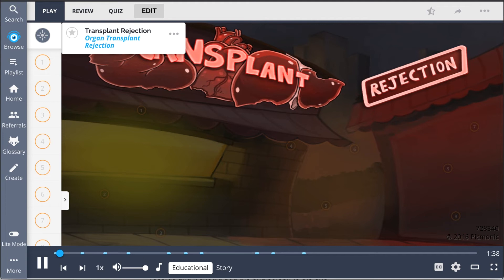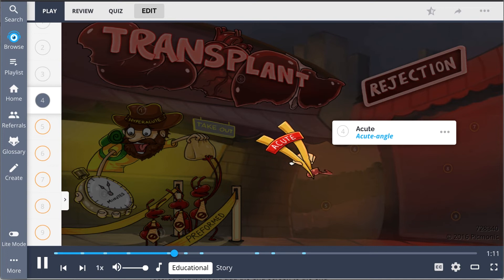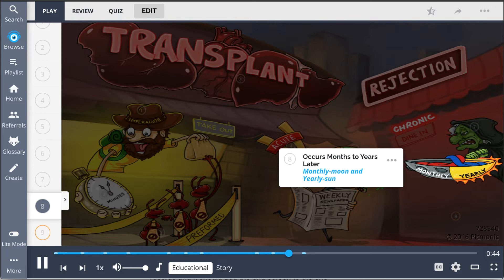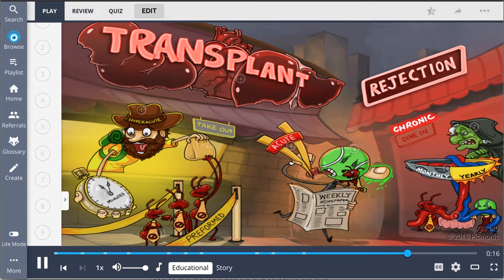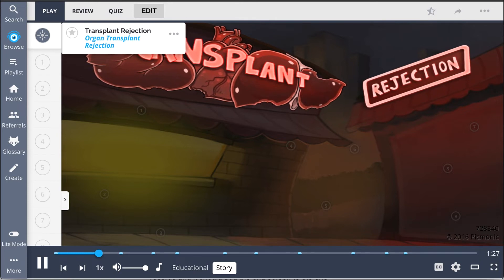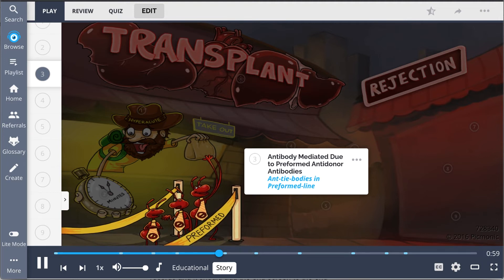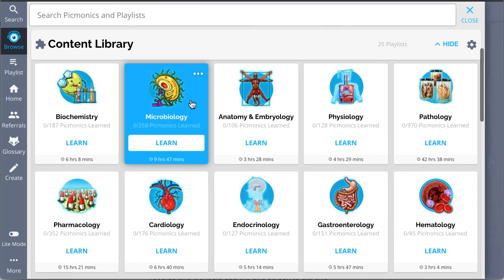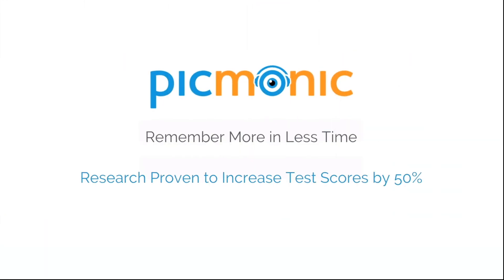3 Important Stages of Transplant Rejection (Step 1, COMLEX, NCLEX®, PANCE, AANP)